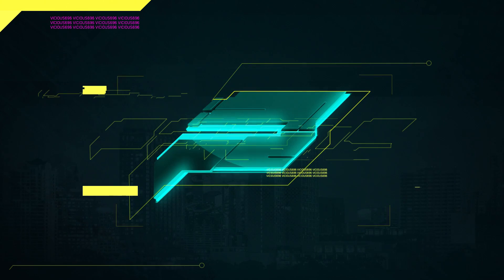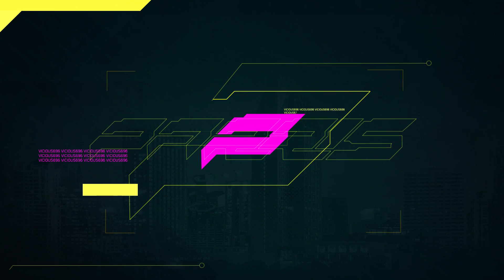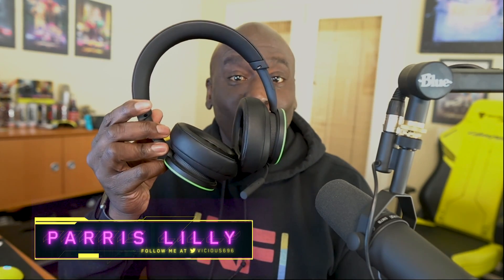Xbox Wireless Headset First Impressions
Quick look at the Xbox Wireless Headset and more importantly the mic for game chat.
I'll let you hear for yourself and you be the judge.